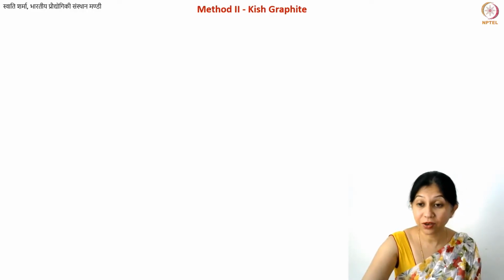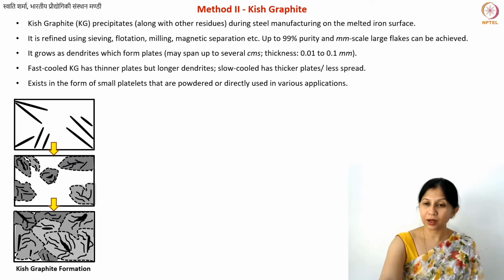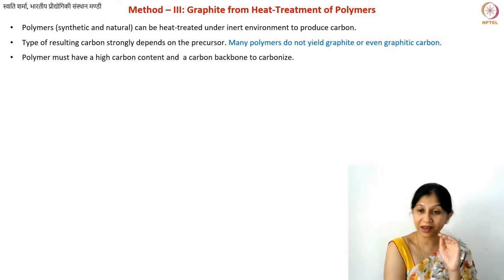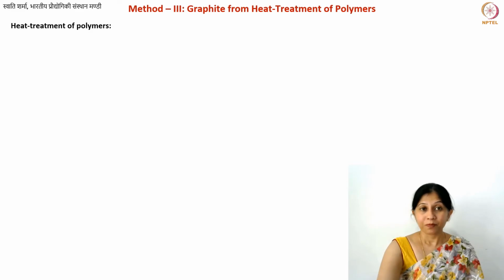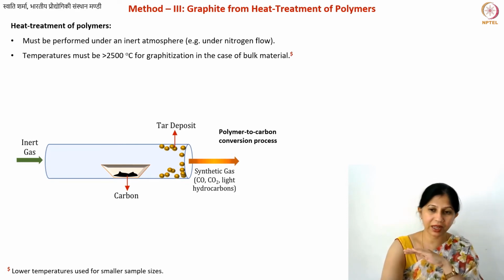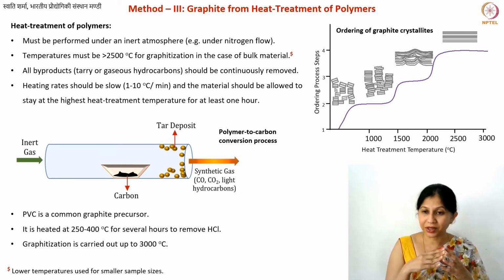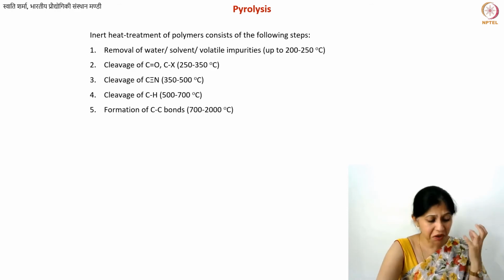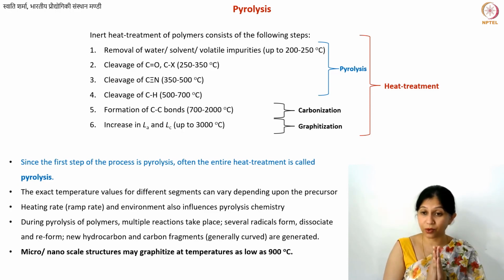Kish Graphite and PVC-Derived Graphite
Lecture by Swati Sharma, IIT Mandi Kish graphite from steel manufacturing, flake graphite, Polyvenyl Chloride (PVC), Introduction to pyrolysis